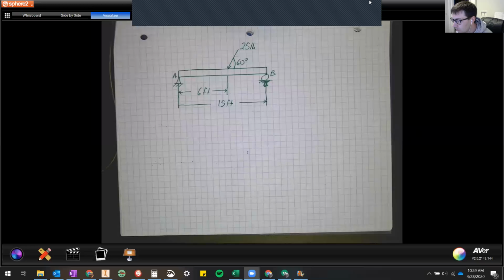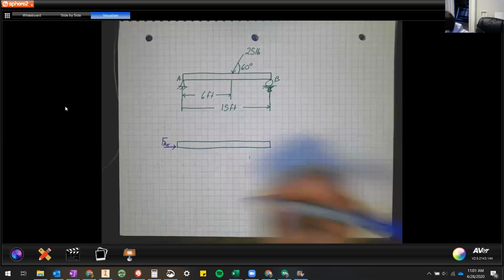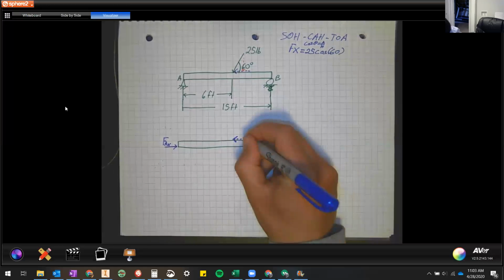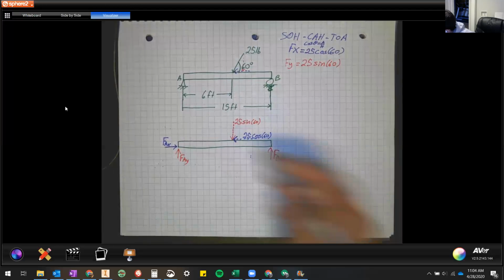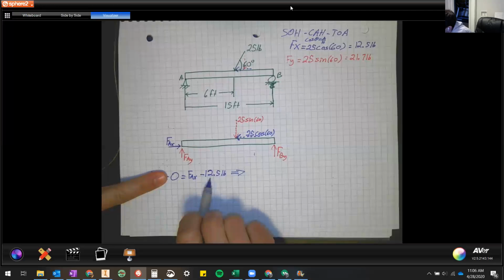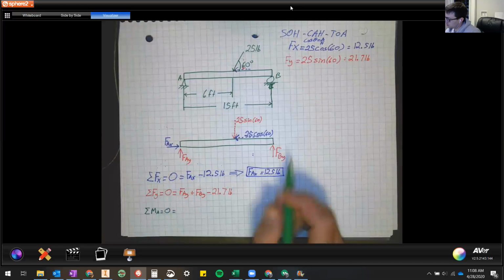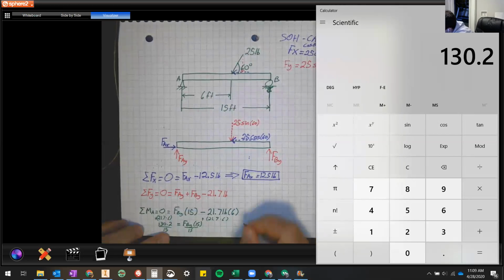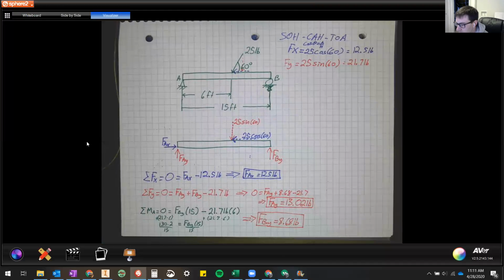Beam Reaction Force Example 2 Angled Force